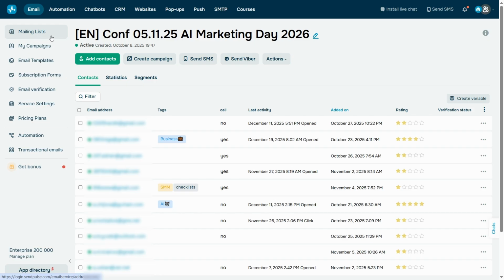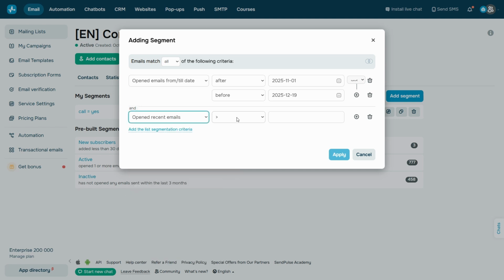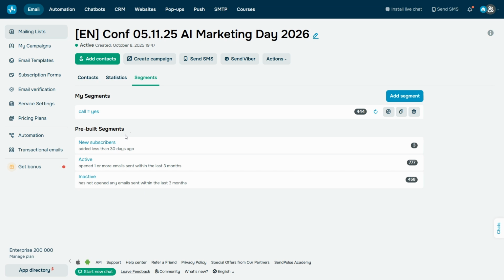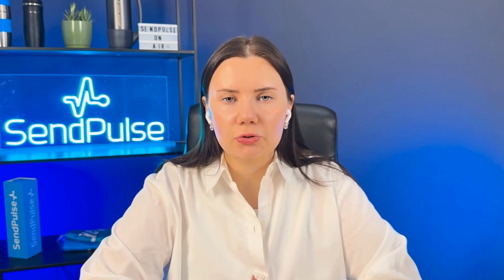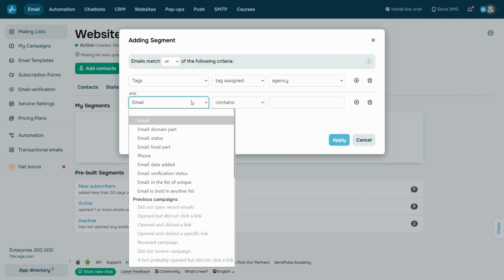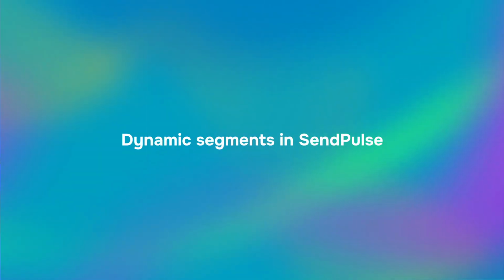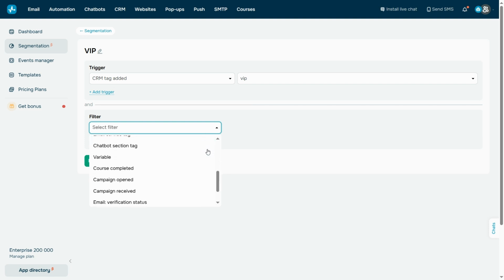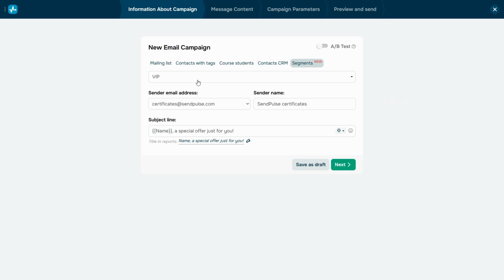How to segment subscribers by activity and preferences in SendPulse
Learn how to segment subscribers by activity and preferences in SendPulse to improve engagement and boost conversions. In this video, we explain how to analyze subscriber behavior, use tags, filters, and custom fields, and create dynamic segments for email, SMS, and chatbot campaigns. You’ll discover how activity-based segmentation helps deliver more relevant messages, increase open rates, and reduce unsubscribes. Whether you’re a beginner or an experienced marketer, this step-by-step guide will help you personalize communication and automate targeting in SendPulse more effectively. Watch till the end to apply SendPulse EmailMarketing AudienceSegmentation MarketingAutomation DigitalMarketing in your campaigns.

00:00 Intro
00:46 How to segment your audience based on user behavior
03:18 How to segment your subscribers by preferences
05:30 Dynamic segments in SendPulse

💌 Leverage a user-friendly email marketing service to drive revenue growth. Backed by 24/7 support